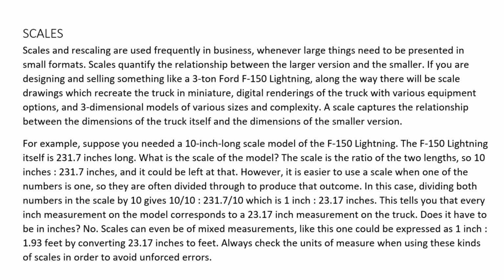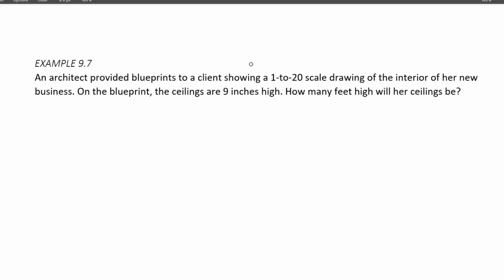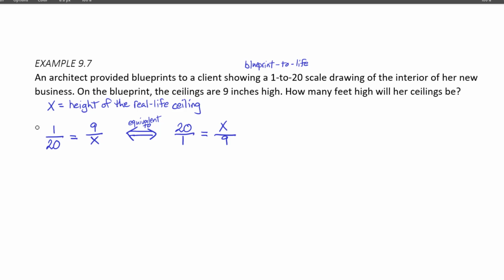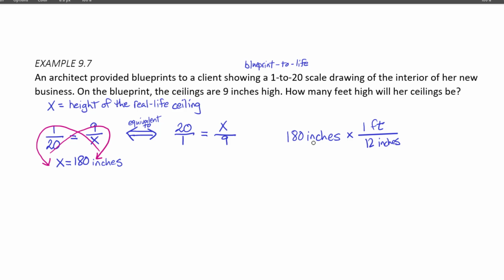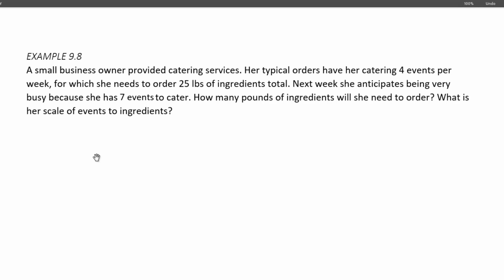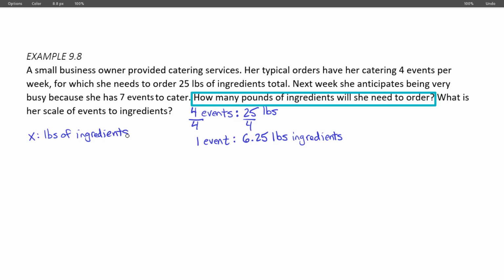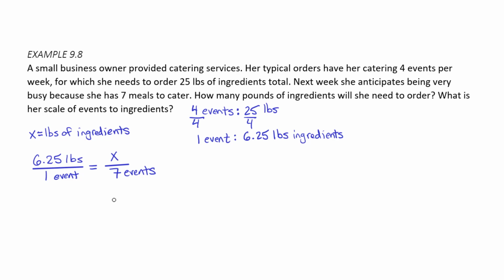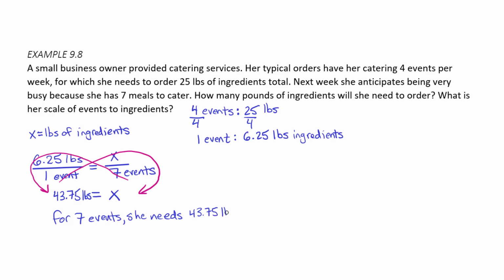Scales in Business | Scales & Rescaling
Table of Contents:

00:00 - Introduction
00:19 - Scales
03:44 - Example 9.7
07:39 - Example 9.8